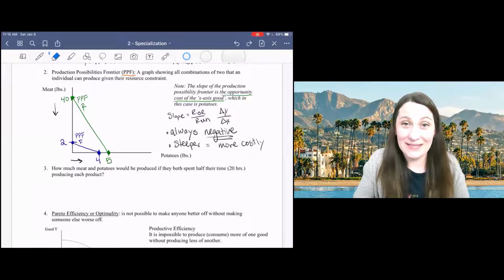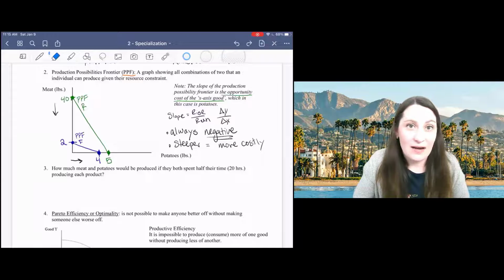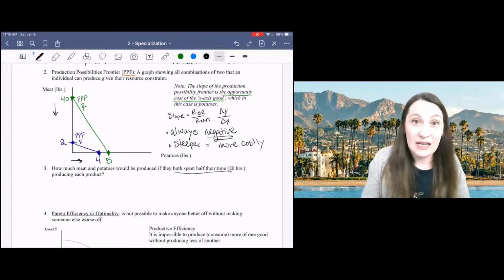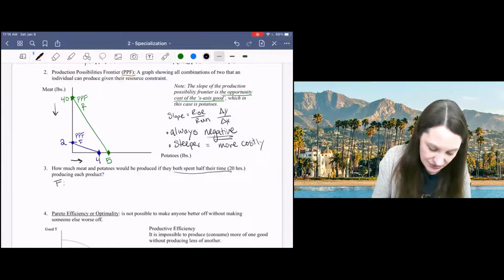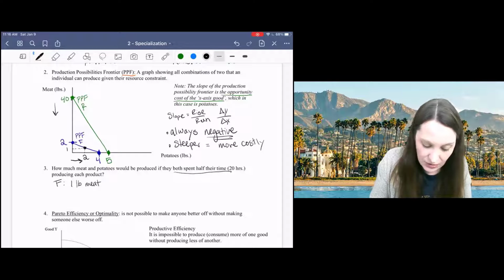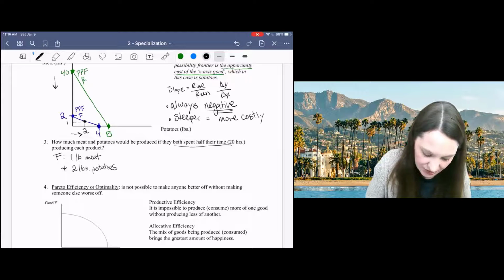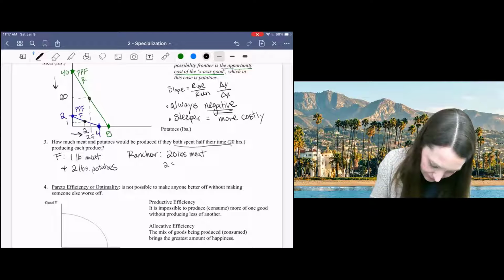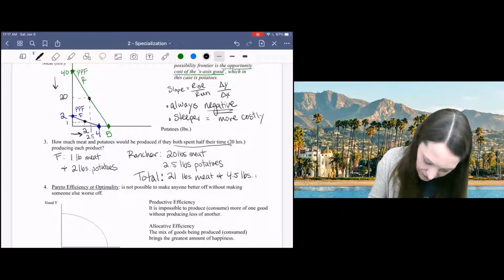2.8 Production without Specialization